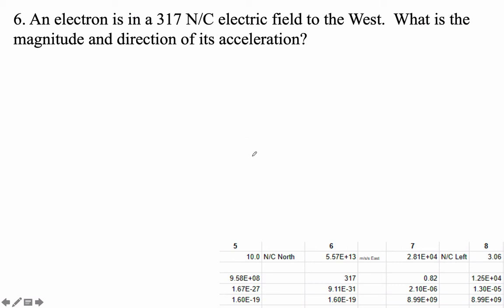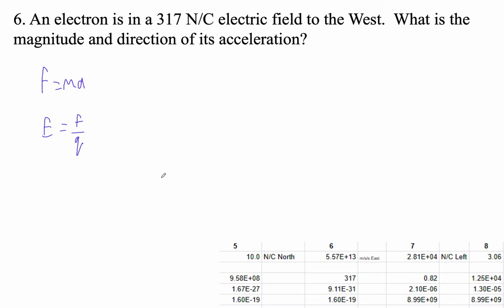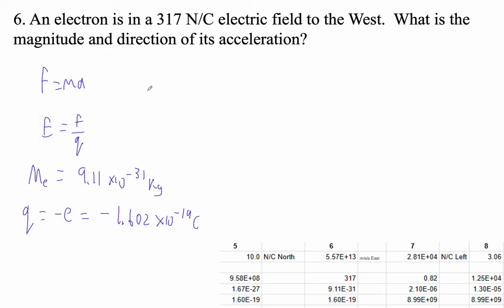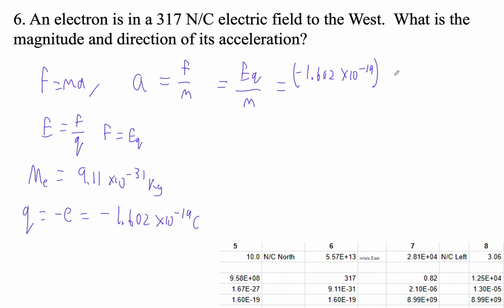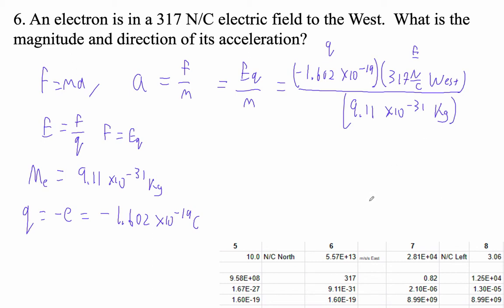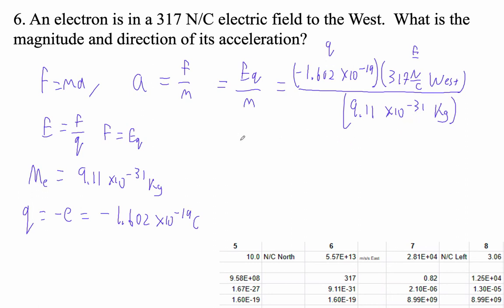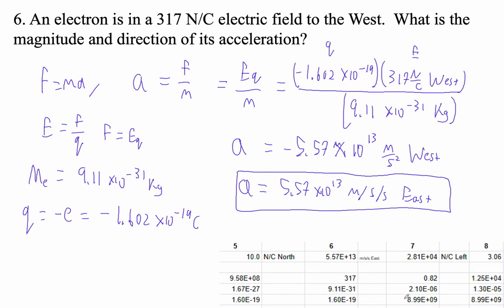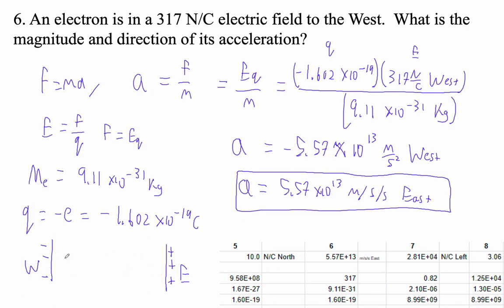HTPIB16 Group Quiz E G #6